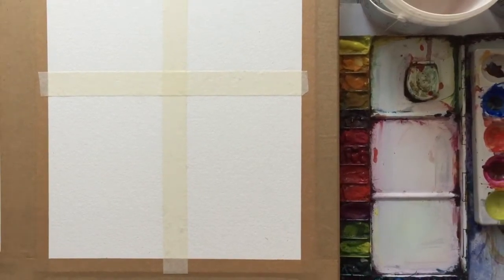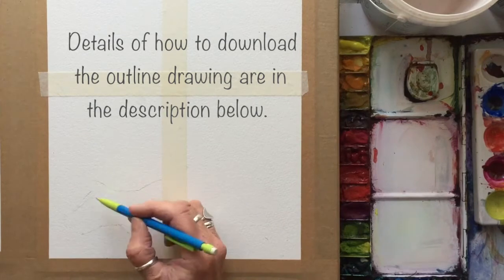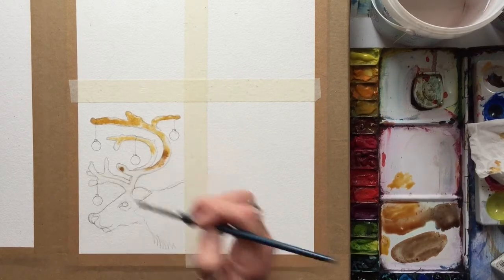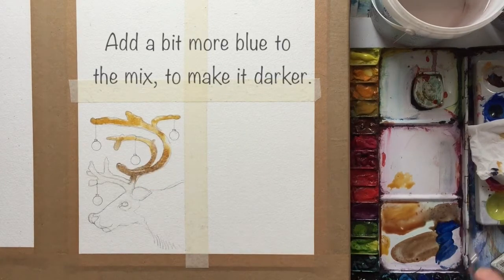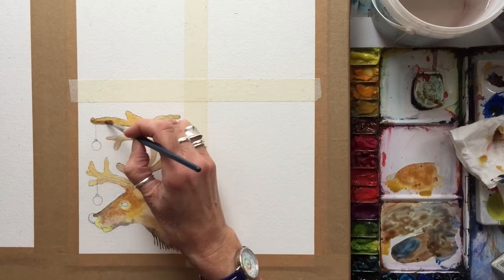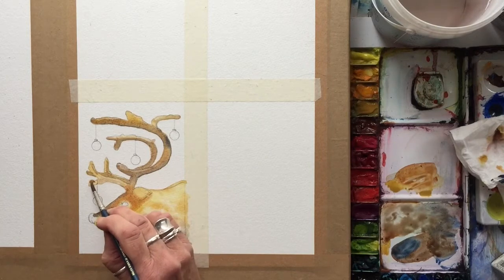Watercolour for Beginners: Christmas Reindeer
Artist and craft author Susie Johns uses watercolour paints to create a colourful Christmas Reindeer.

To paint along with Susie and create your own Christmas Reindeer, you will need the following materials:
Cold-pressed watercolour paper, pencil, eraser, ruler, masking fluid, medium-sized round paintbrush, dip pen or old paintbrush (for masking fluid), and watercolour paints in yellow ochre, cadmium yellow, lemon yellow, burnt sienna, Winsor red, ultramarine, phthalo blue, vivid green and white, or similar colours.